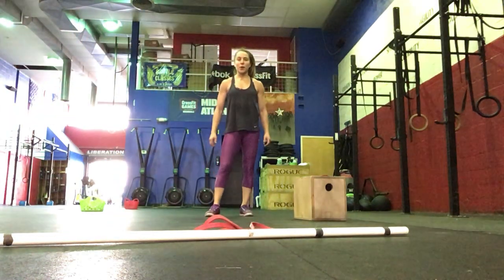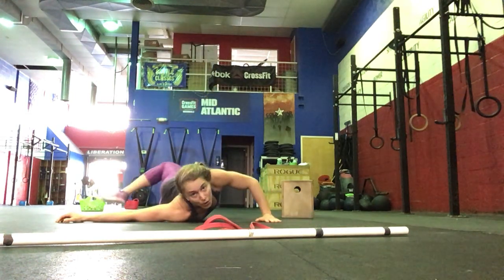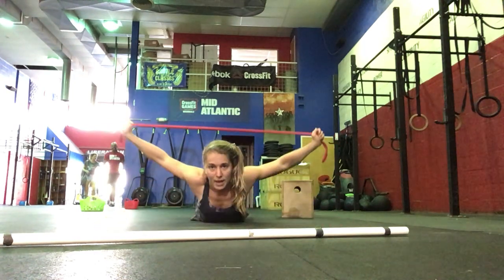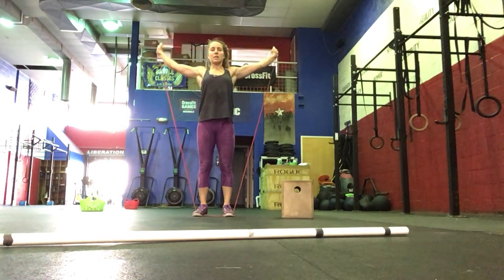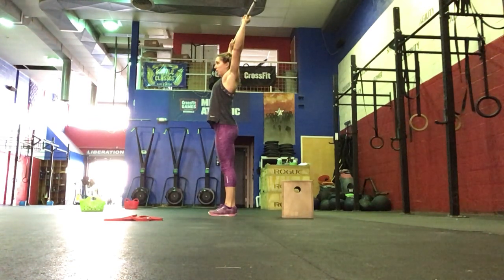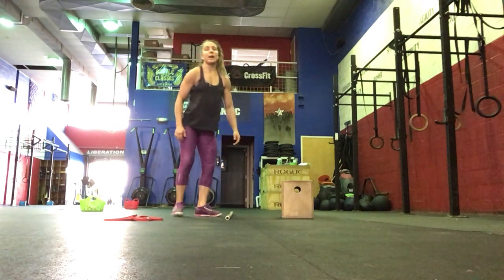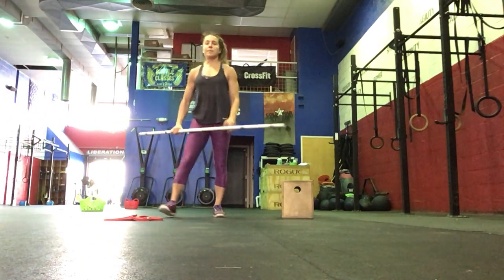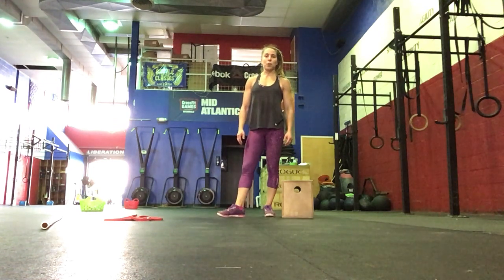Coach Ali WOD Demo 15 October 2021